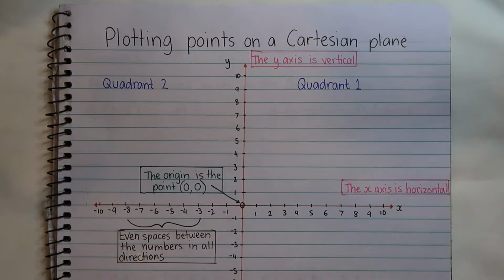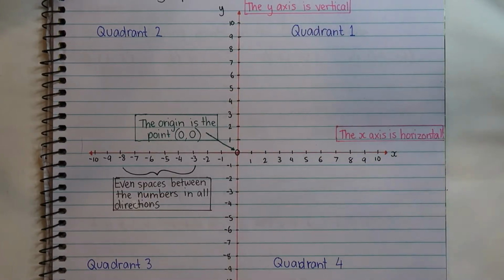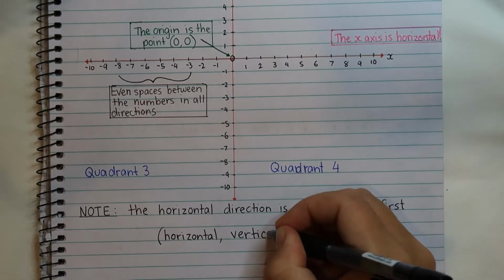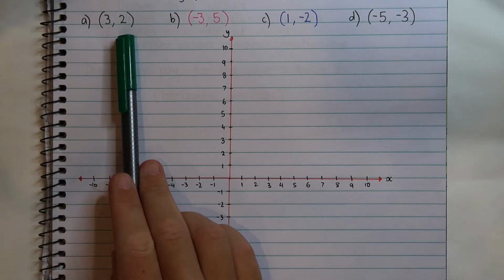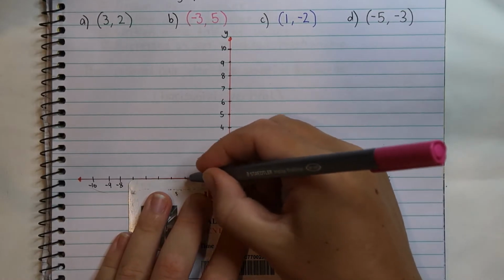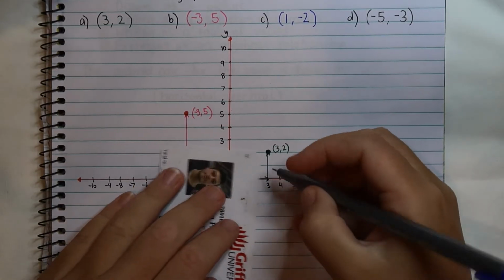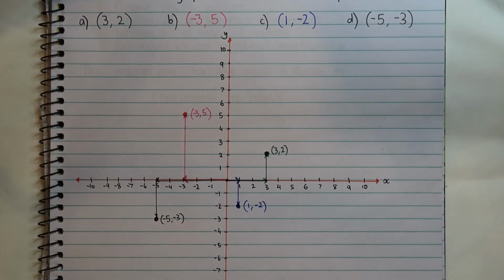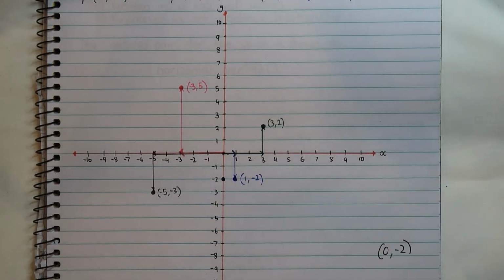Plotting Points on a Cartesian Plane